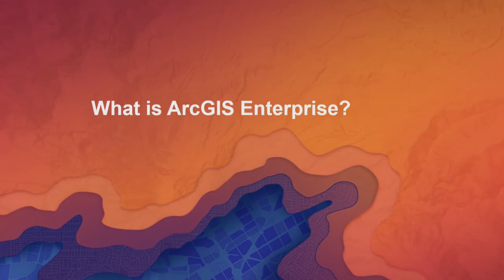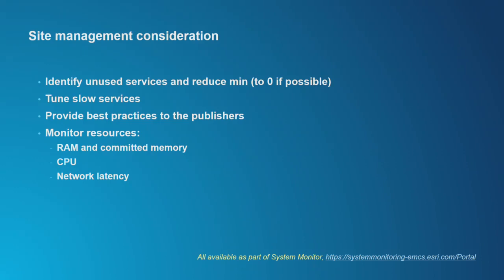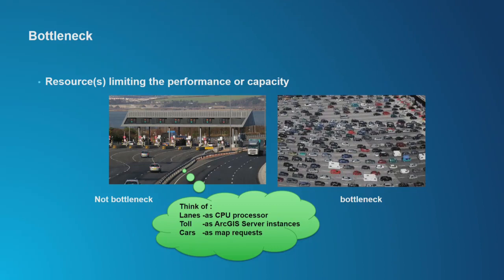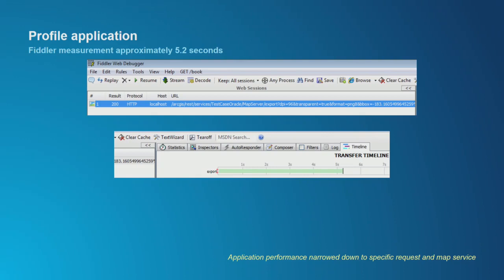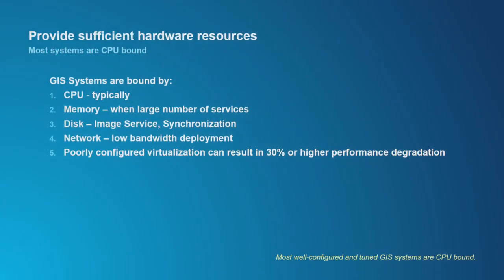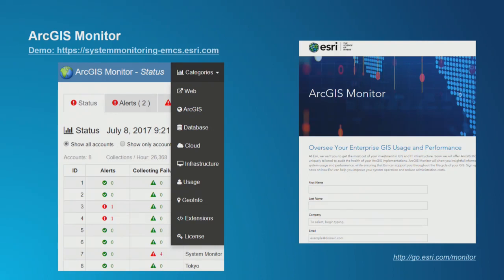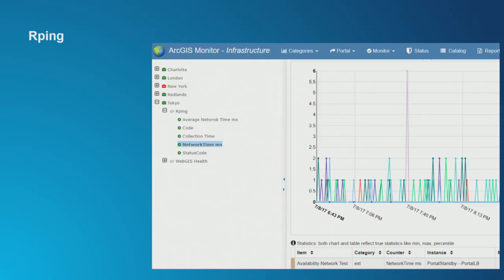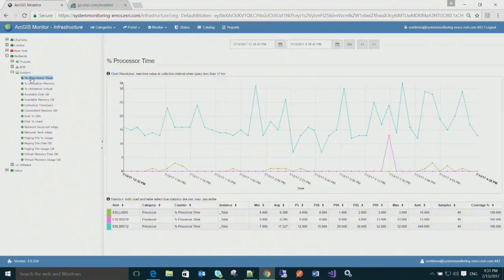ArcGIS Enterprise: Performance and Scalability Best Practices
This session will present methods for selecting optimal architecture (e.g. scaling out, hosted feature services, hardware and network capacity requirements), configuration (e.g. optimal instance configuration), performance tuning, testing and monitoring. We will present tools for analyzing the key performance factors and the root cause. Attendees will learn practical skills that will help reduce the administration and infrastructure costs, including: finding costly bottlenecks, identifying under or over utilized resources, tuning and testing for performance, analyzing usage trends and producing effective reports.